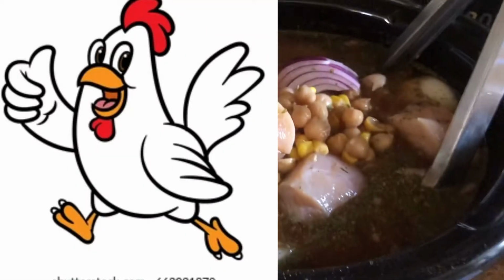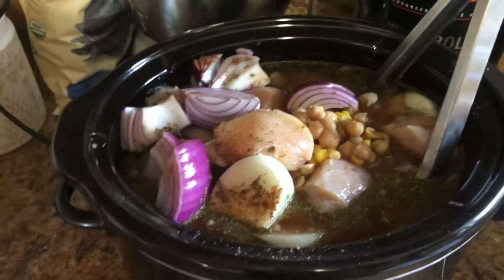Life of a Trainer (fast cooking)